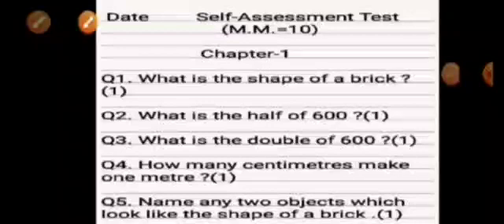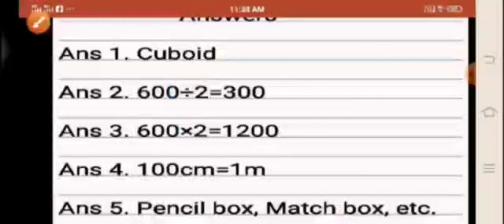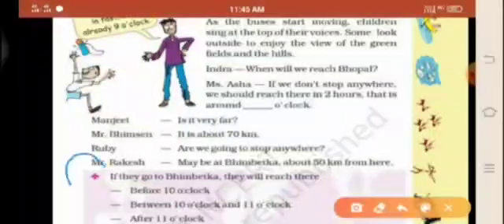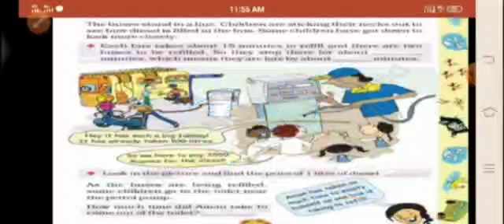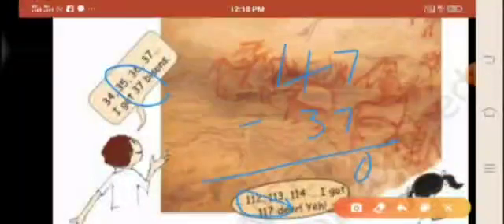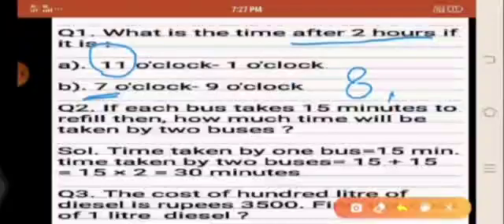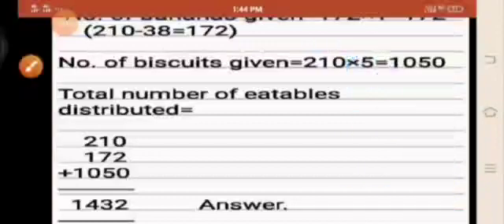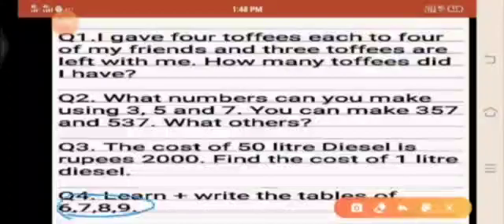11 June 2020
Video from Mahawar Jyoti